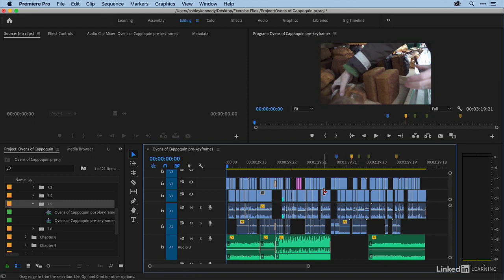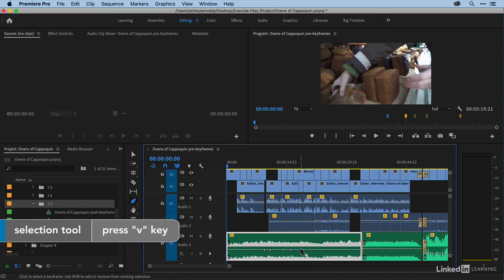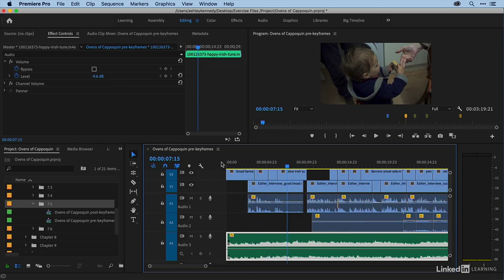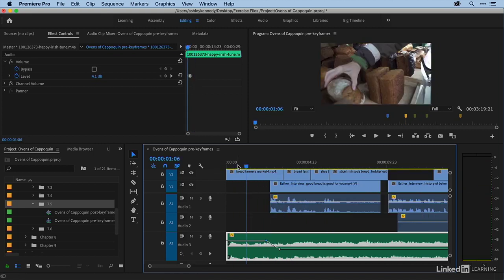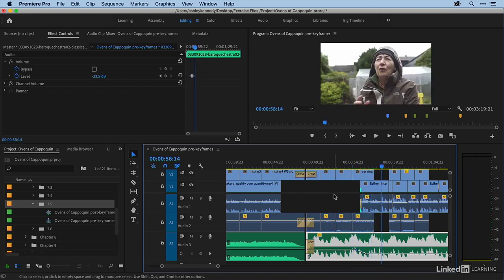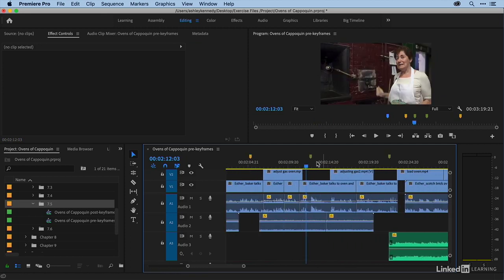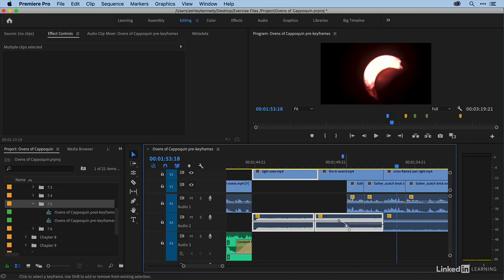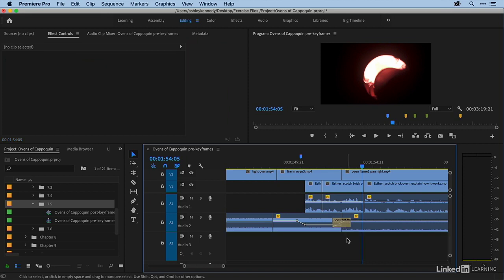33 Audio Keyframes & Volume Control in Premiere Pro 2026 | Smooth, Professional Sound Mixing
Learn how to create smooth, professional audio mixes in Adobe Premiere Pro using audio keyframes, volume automation, and cross dissolves. In this lesson, you'll discover how to fine-tune dialogue, music, and ambient sound by adjusting volume levels inside individual clips for cleaner and more balanced audio.

This tutorial covers:
* Adjusting audio gain and clip volume
* Creating and deleting audio keyframes
* Using the Pen Tool for faster keyframing
* Raising and lowering music during dialogue
* Fixing loud audio spikes and quiet sections
* Using keyboard shortcuts for precise volume control
* Applying audio cross dissolves for smooth transitions
* Mixing dialogue, music, and ambient sound professionally

Perfect for filmmakers, YouTubers, editors, and content creators who want cleaner and more cinematic audio in Premiere Pro.
By the end of this tutorial, you'll understand how professional editors use keyframes and audio transitions to create balanced, polished soundtracks that enhance storytelling.

:).  Conclusion
Audio keyframes and volume automation are essential tools for creating professional-quality sound mixes in Premiere Pro. By learning how to control music levels, smooth dialogue, reduce spikes, and apply audio dissolves, you can dramatically improve the overall quality and emotional impact of your videos.